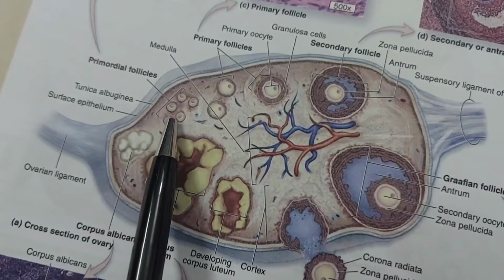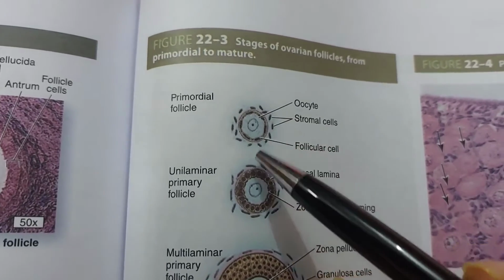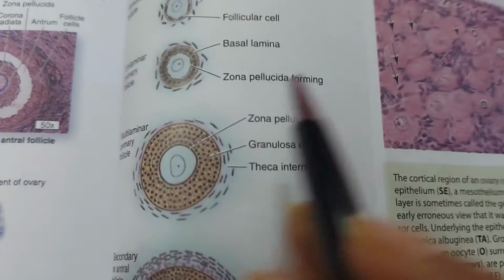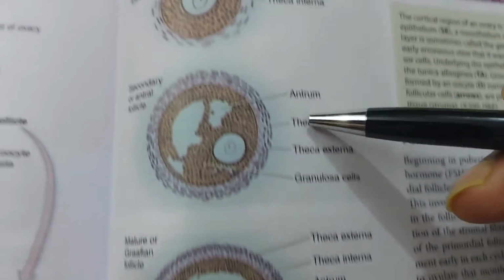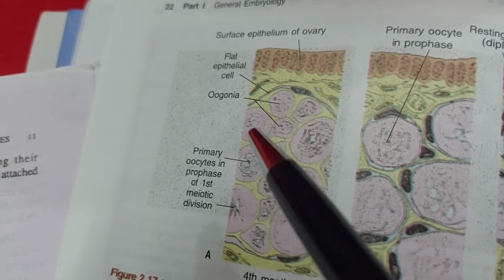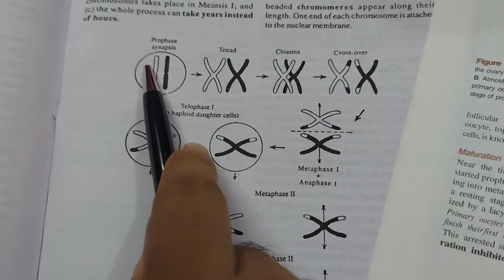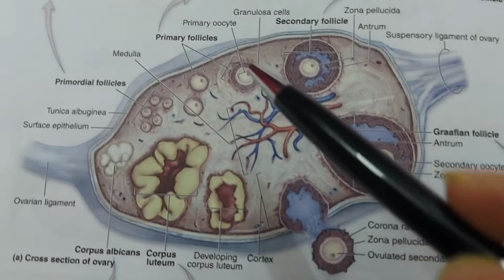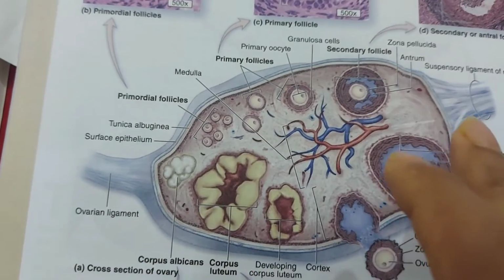The Truth: Oocyte and Ovarian Follicles